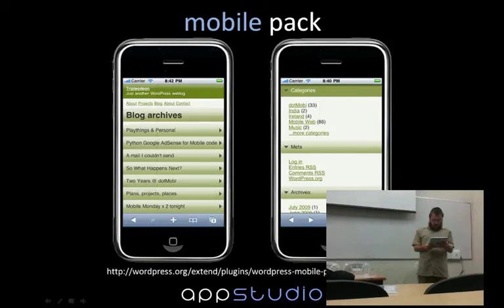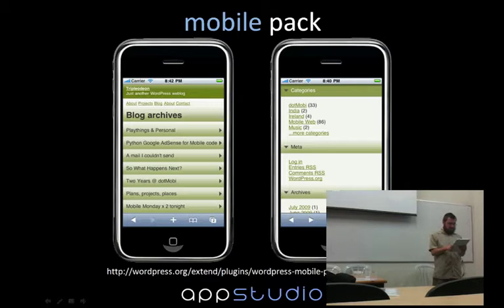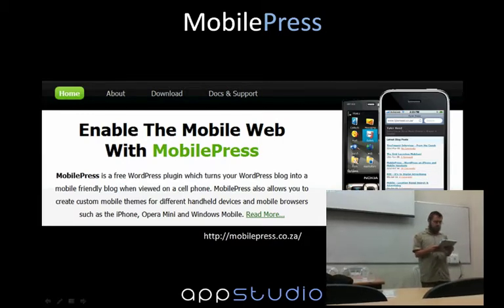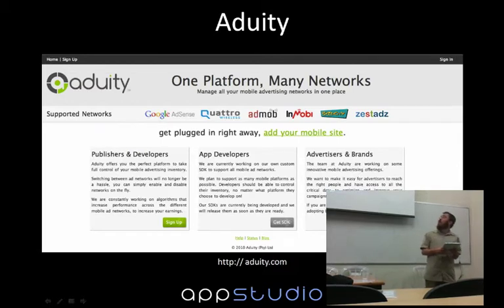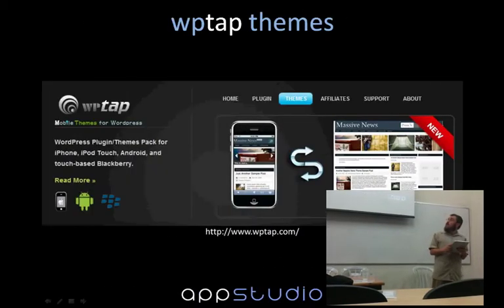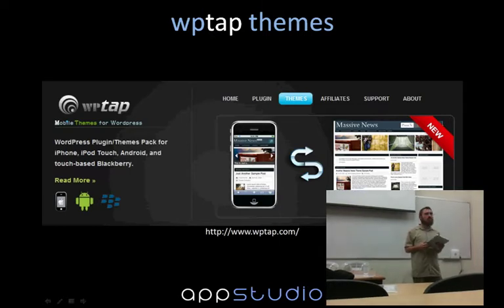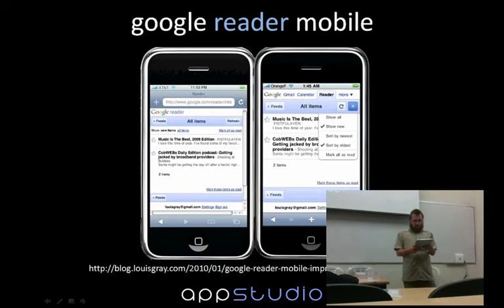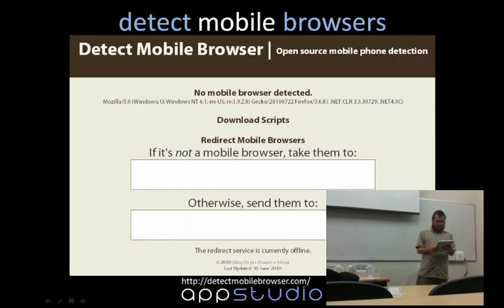Wordcamp Lecture Part 3